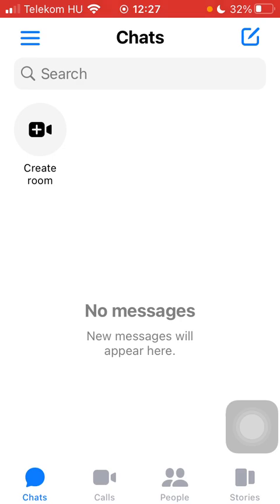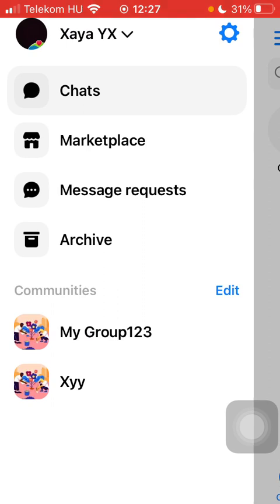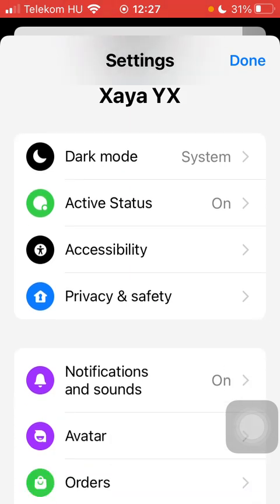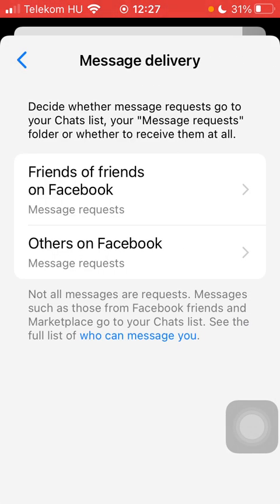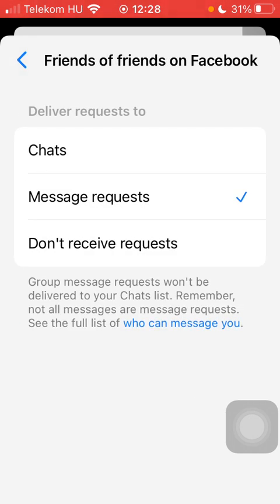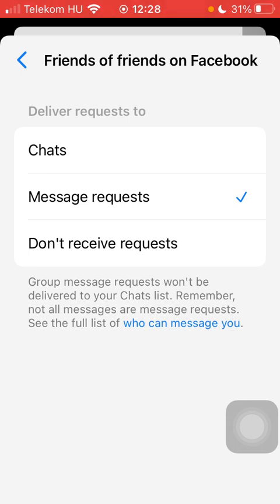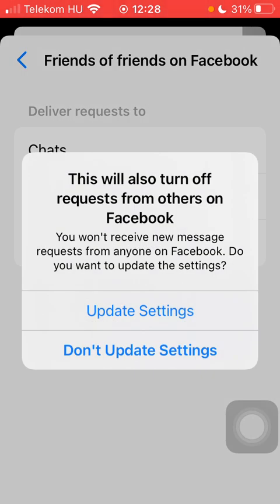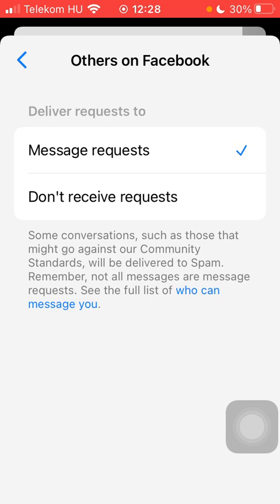How to choose who can message you on Messenger?